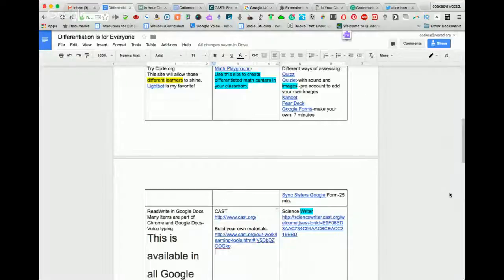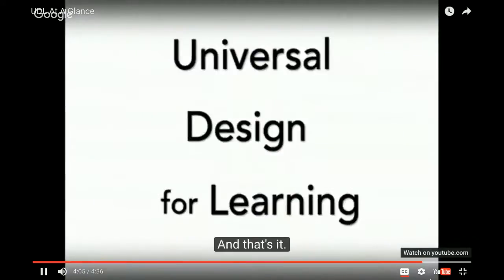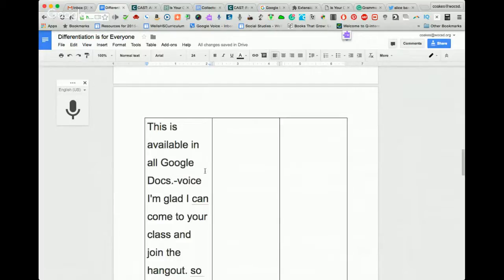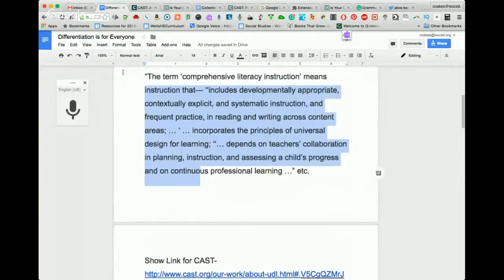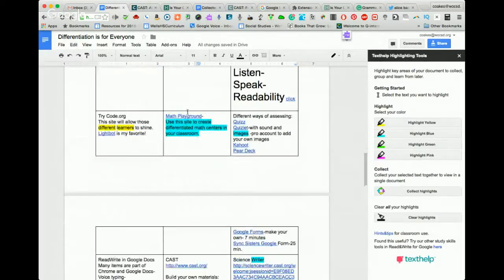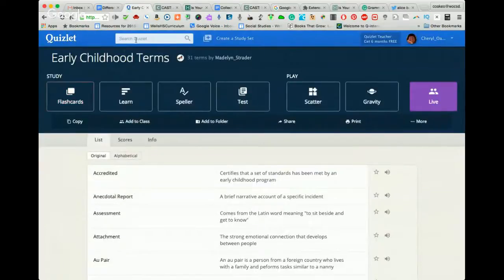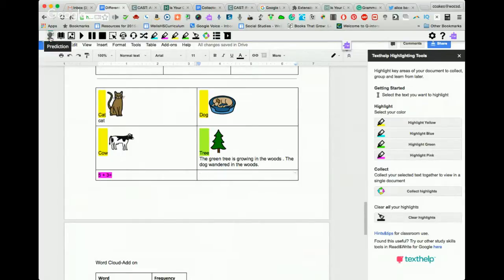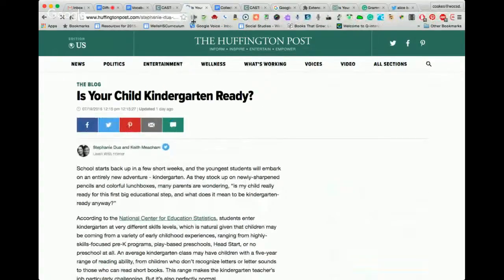USM EPC512 with Cheryl